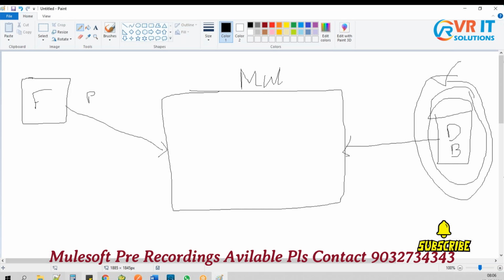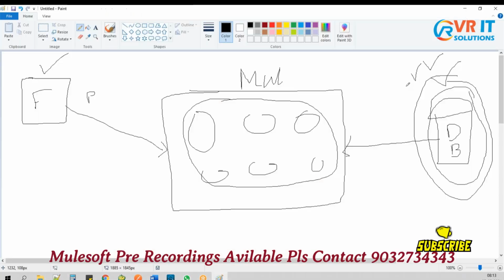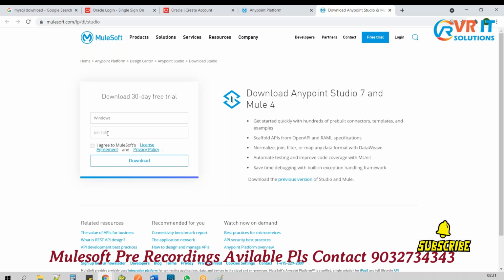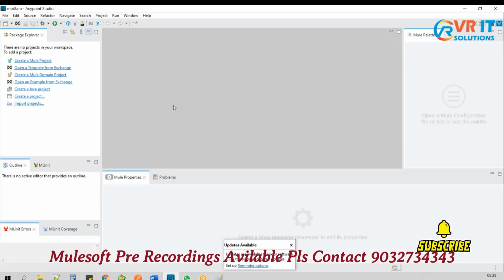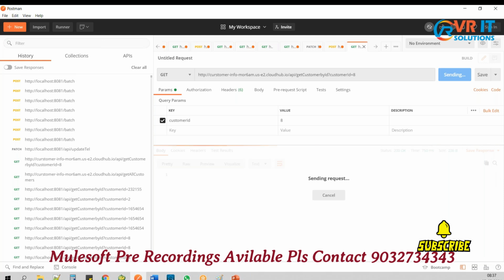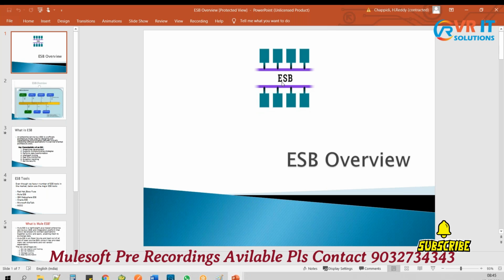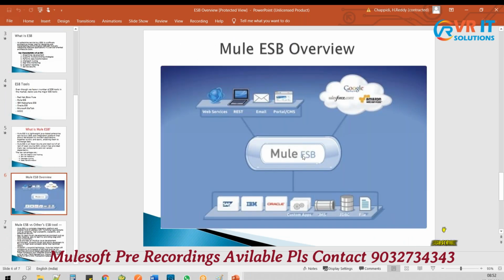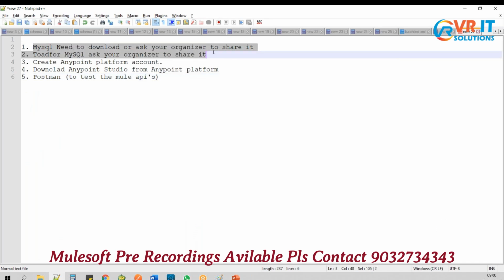Mulesoft Demo | MuleESB Online Training | Latest | Mulesoft training in hyderabad | VR IT SOLUTIONS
Looking to master MuleSoft and build a successful career in integration and API development? Join our expert-led MuleSoft online training at VR IT SOLUTIONS! This demo session will give you an overview of Mule ESB, API development, integration, real-time use cases, and hands-on learning.

💡 Why Choose Our MuleSoft Training?
✅ Live Online Training & Self-Paced Learning
✅ 100% Placement Assistance with Resume Building & Mock Interviews
✅ Real-Time Hands-On Training on Enterprise Projects
✅ Interview & Job Support for Freshers & Experienced Professionals
✅ Flexible Learning Options – Weekend & Weekday Batches Available
✅ Certification Assistance for MuleSoft Developer & Architect Exams

🎯 Who Should Join This Training?
✔️ Freshers & Working Professionals
✔️ Software Engineers, Integration Developers
✔️ Cloud Engineers, Middleware Experts
✔️ Anyone Looking to Build a Career in MuleSoft & API Integration